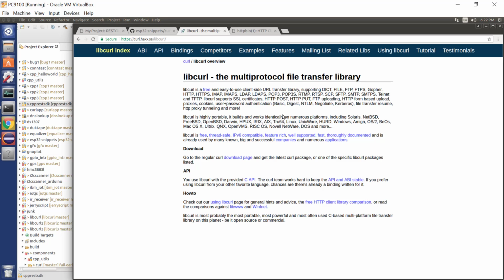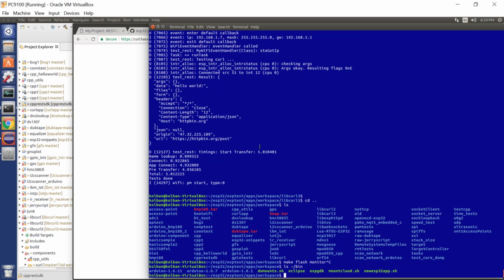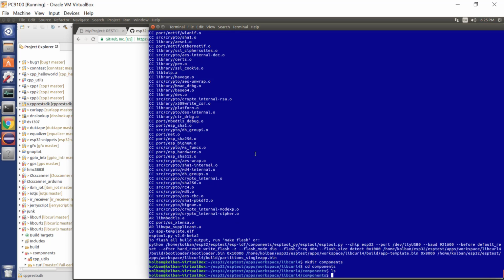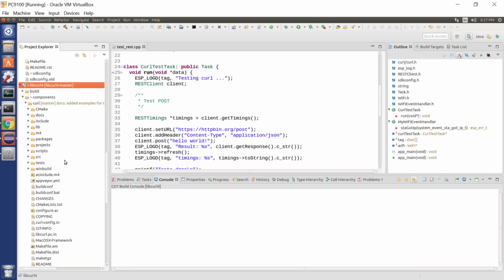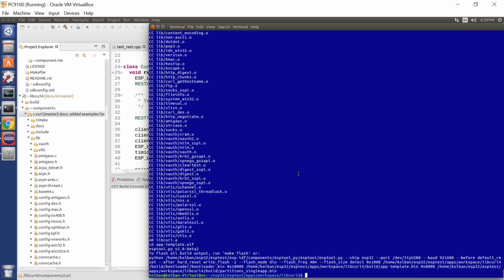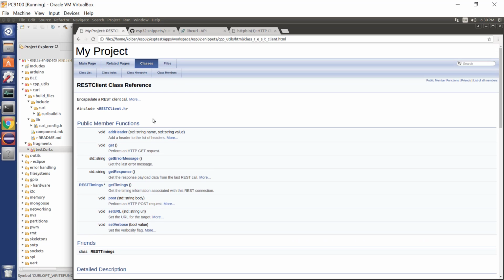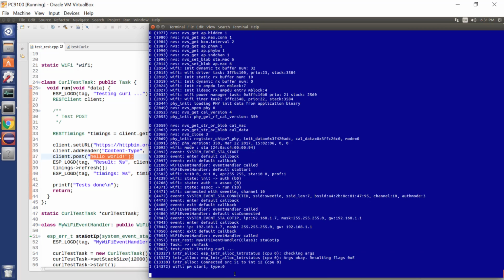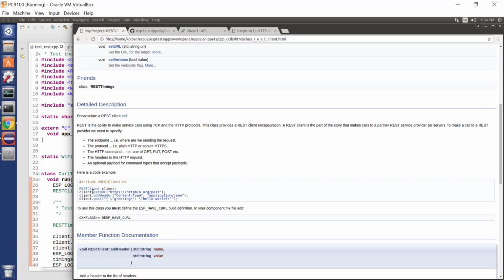ESP32 Technical Tutorials: Integrating with Lib CURL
In this tutorial we illustrate using the ESP32 in conjunction with the popular "Lib CURL" library.